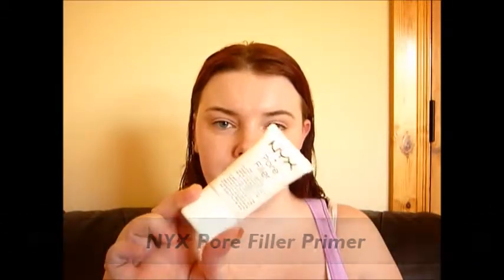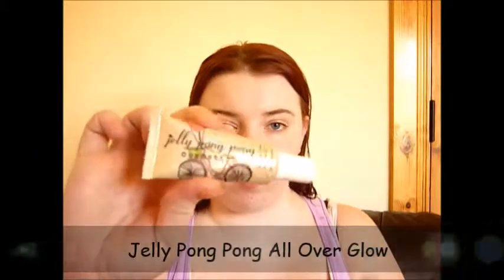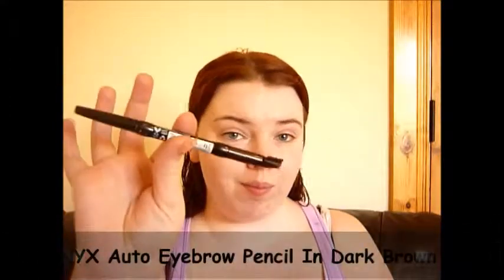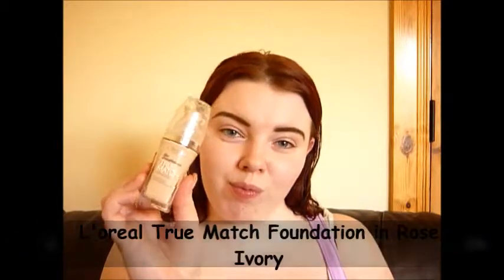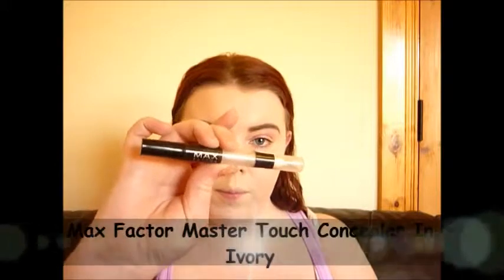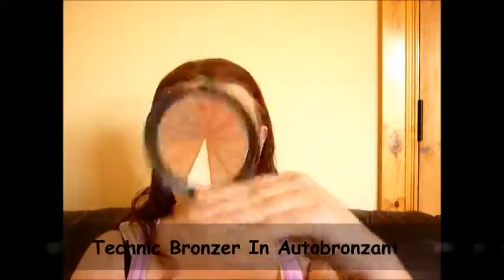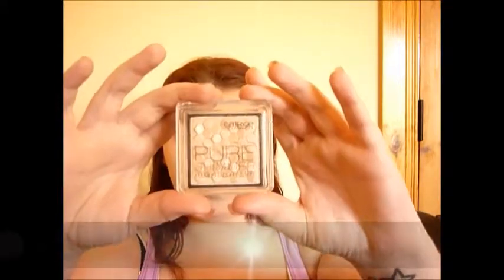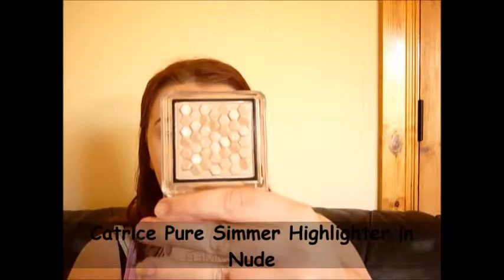Updated Foundation Routine ♡ Dry&Pale Skin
Hey guys

So I decided to do an updated foundation routine since its been 7 months since my last one A LOT has changed. I hope you enjoy